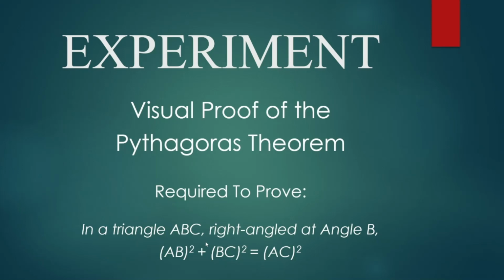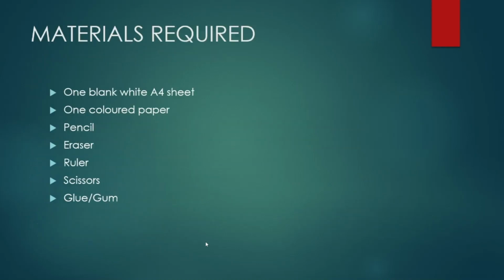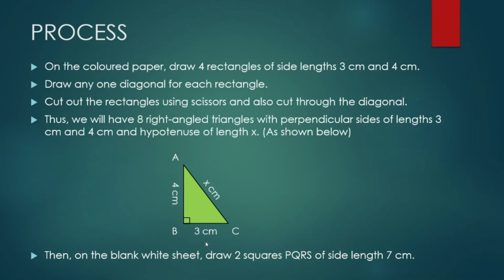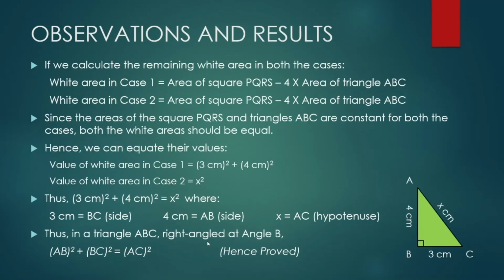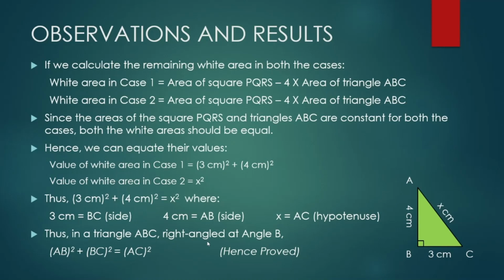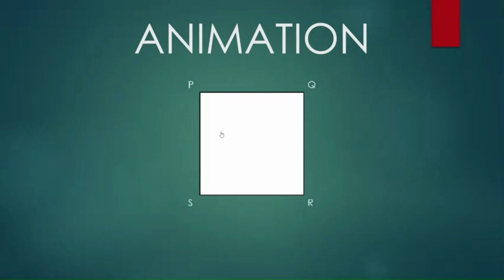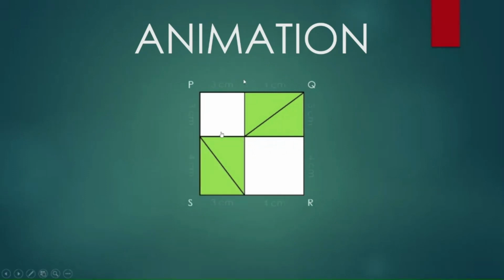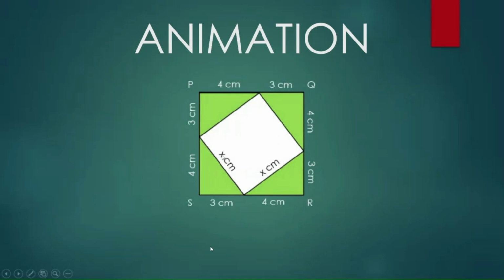NSS Unit 11 Science Experiment by Saharsh Agrawal Roll No.-21IM30020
Visual proof of the Pythagoras Theorem